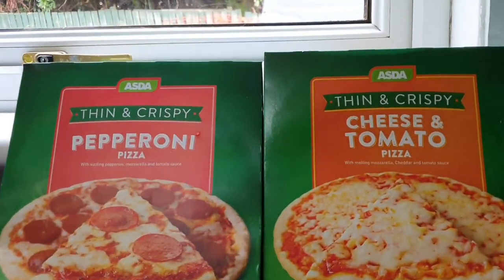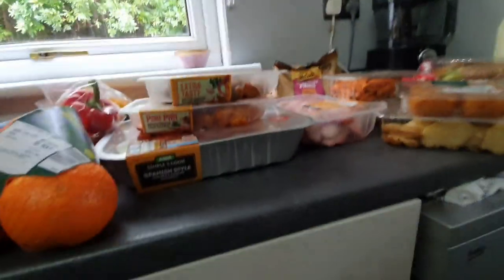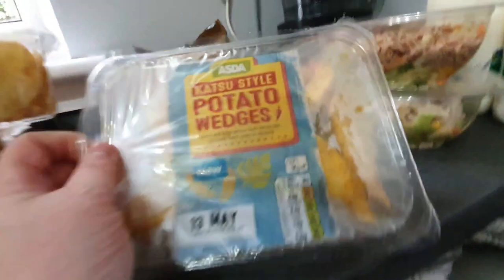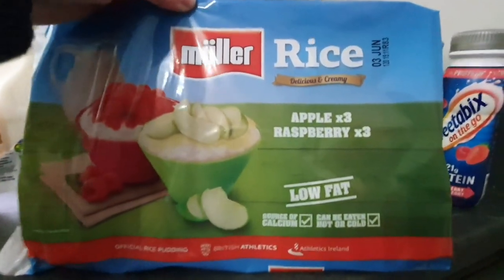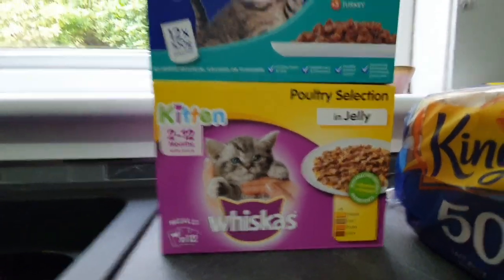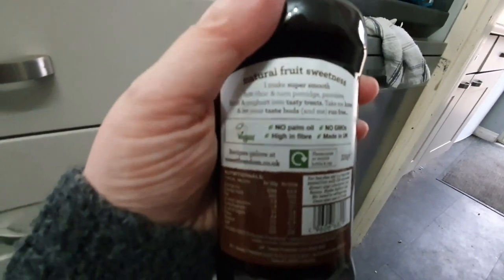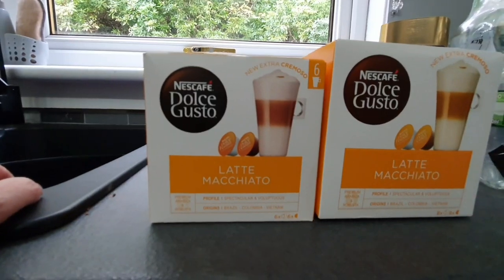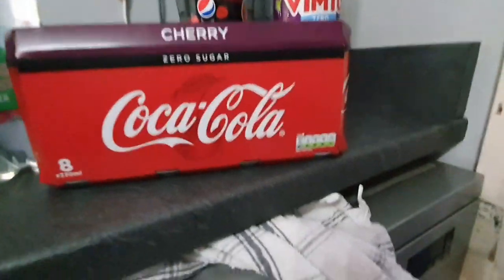Weekly Asda Grocery Haul. Prices are Definitely Rising! | UK Family Food Shop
This is an Asda grocery haul.

Feel free to take a look and like our pages 😊